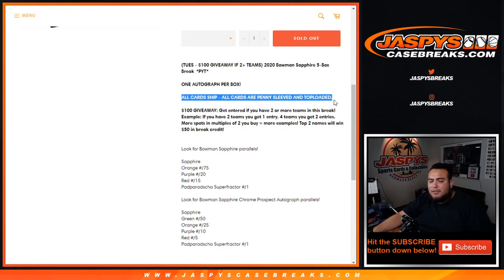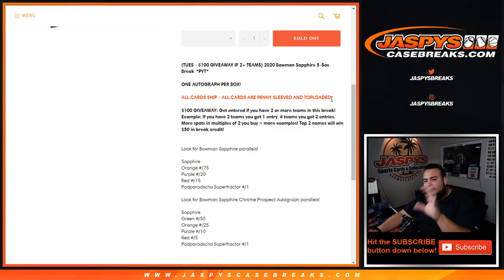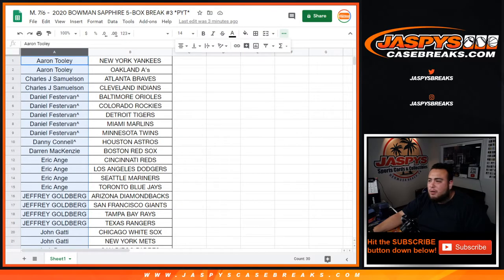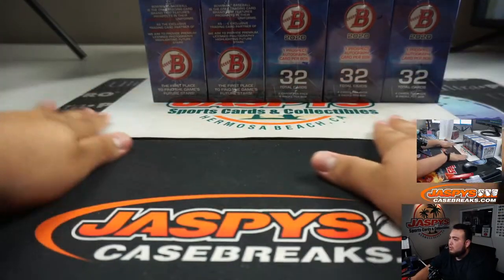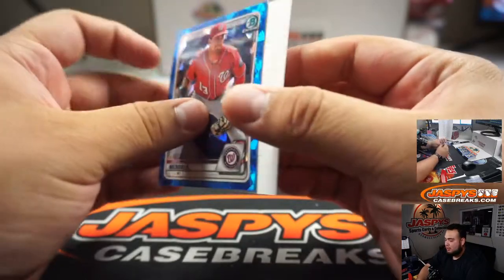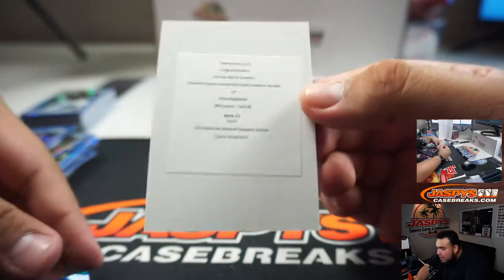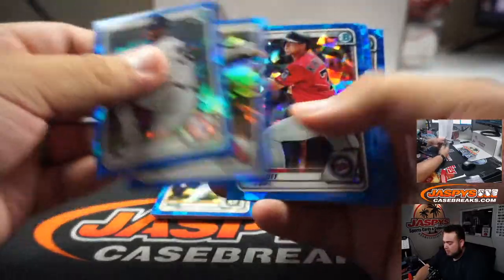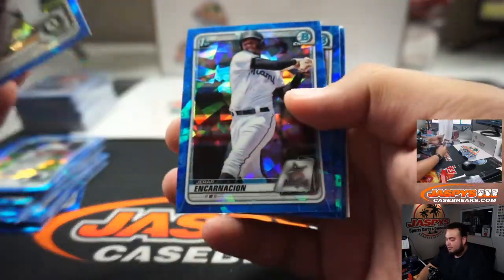M. 7/6 - 2020 BOWMAN SAPPHIRE 5-BOX BREAK #3 *PYT*